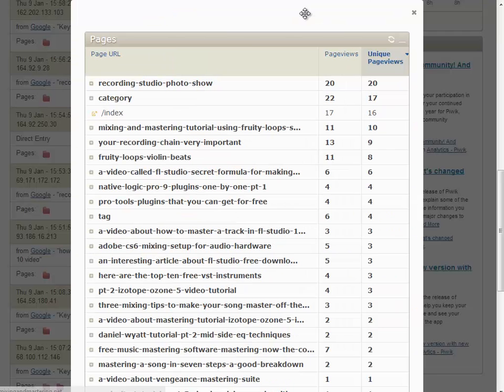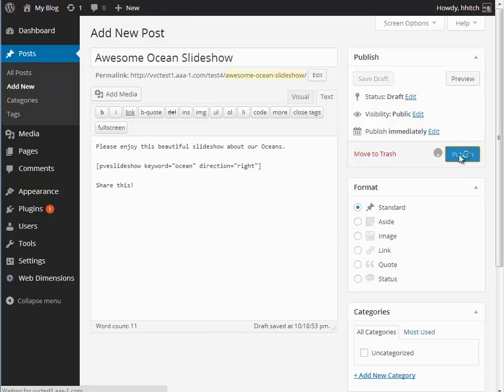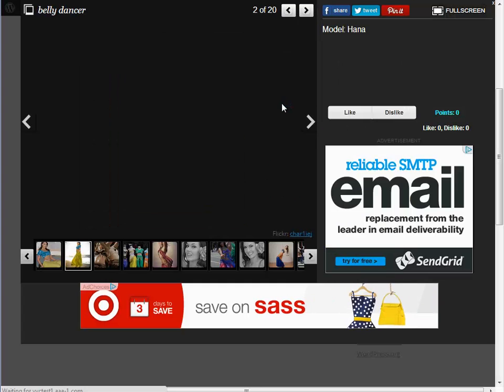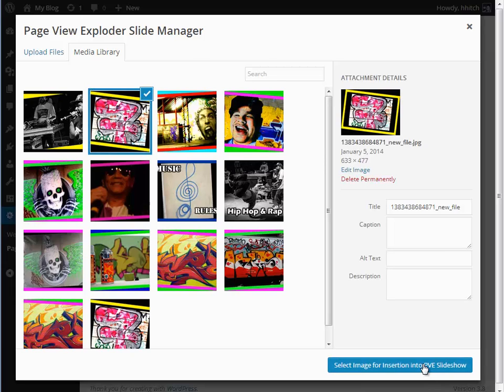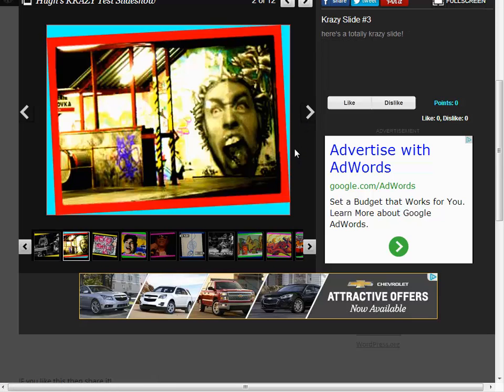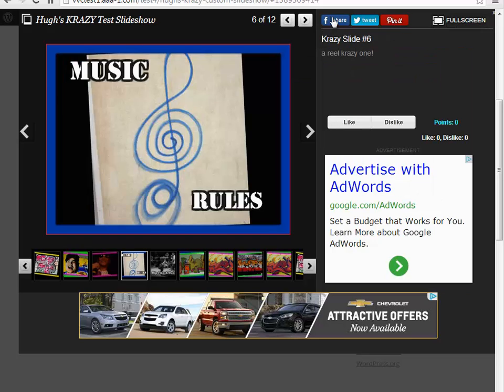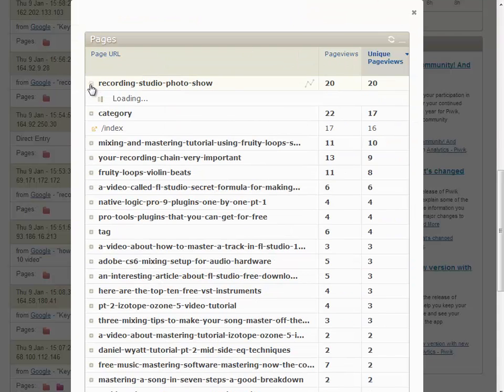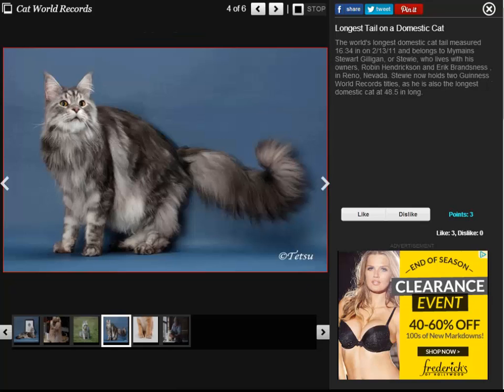Page View Exploder - Blow Up Your Traffic Stats! (Hugh's Walkthrough)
In this video, Hugh explains Web Dimensions' new plugin Page View Exploder for Wordpress. This awesome plugin allows you to create easy keyword based slideshows and custom slideshows for your Wordpress blog and takes advantage of the "hidden metric" - Page Views, which will go up and up once you install this plugin on your blog!